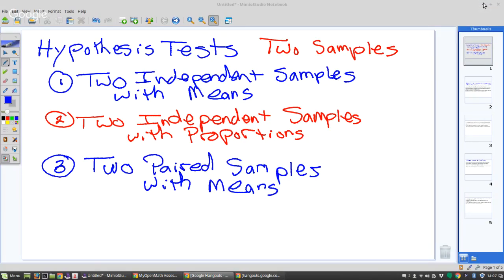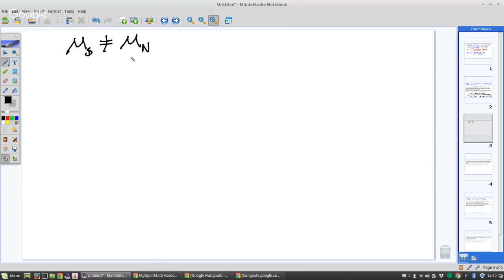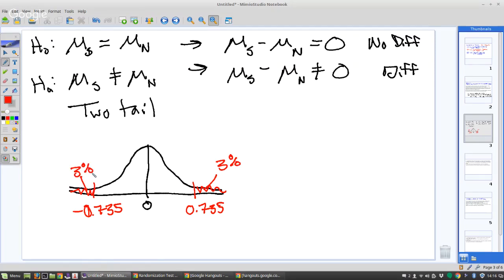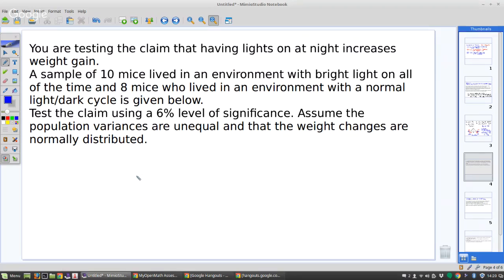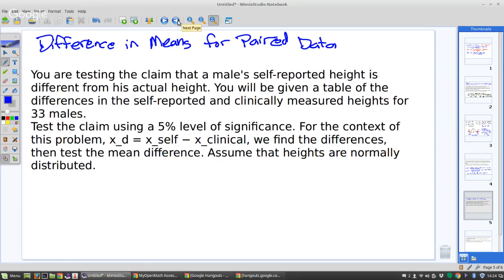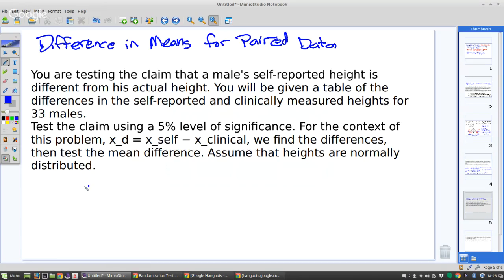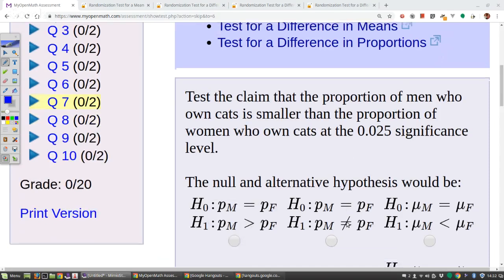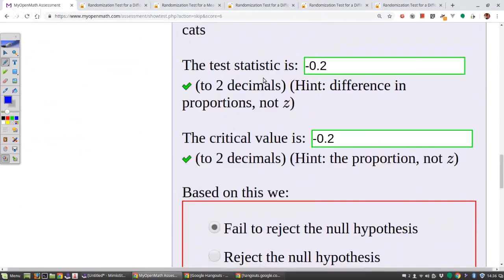Stats, Hypothesis Tests, Two Samples